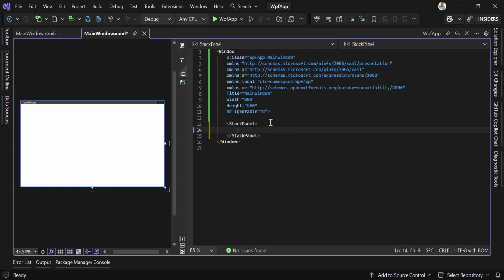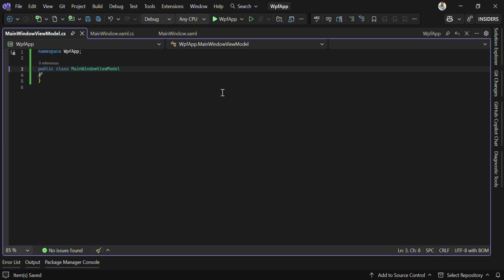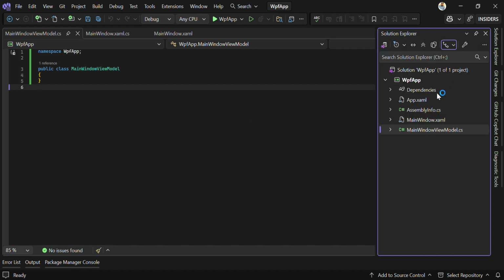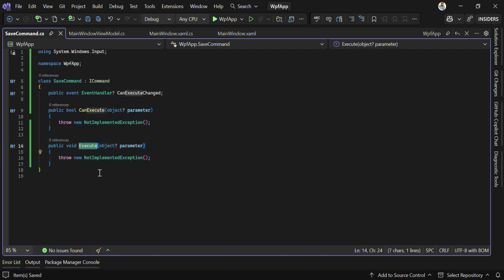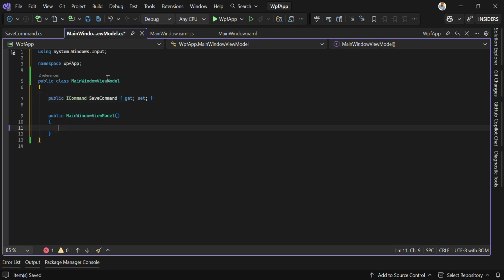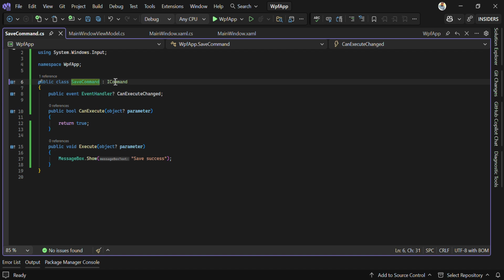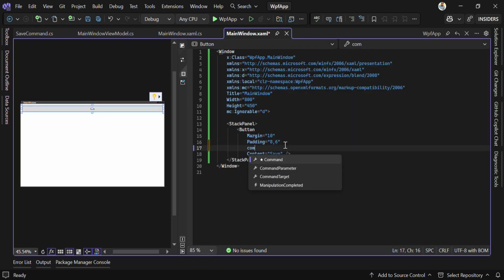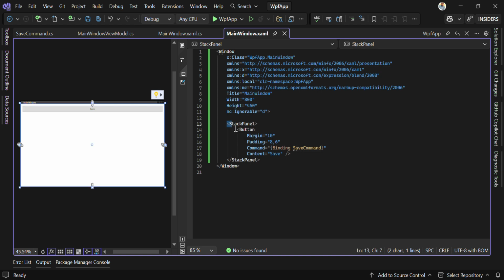WPF ICommand Made Simple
In this video, I show how to use ICommand with a Button in WPF in a simple and practical way.

We create a ViewModel, implement a Save command, and bind that command to a Button in the View using data binding. This approach follows the MVVM pattern and avoids using code-behind click events.

🔍 What you’ll learn in this video:
* What is ICommand in WPF
* Why commands are preferred over button click events
* Creating a ViewModel for the View
* Implementing a Save Command using ICommand
* Binding the ViewModel to the View
* Binding a Button to a Command
* How WPF automatically enables/disables buttons using CanExecute

This video is ideal for beginners who want to understand WPF commands clearly and start writing clean MVVM-friendly code.

* WPF beginners
* Developers learning MVVM
* Anyone confused about ICommand in WPF
* .NET developers moving from WinForms to WPF

📌 Prerequisites
* Basic C# knowledge
* Basic WPF understanding
* Visual Studio (any recent version)